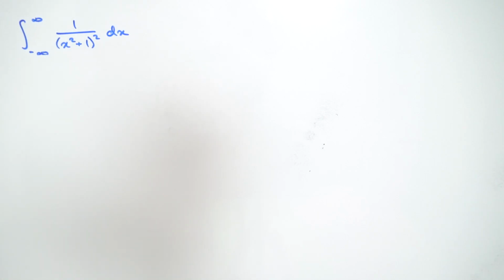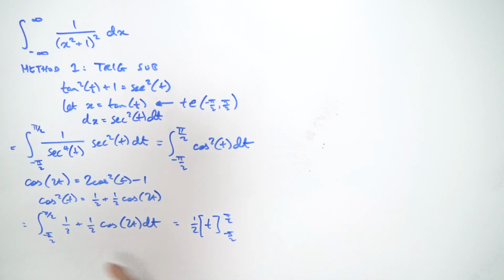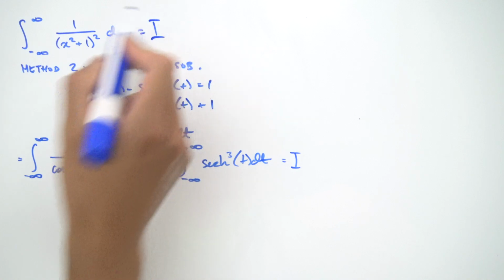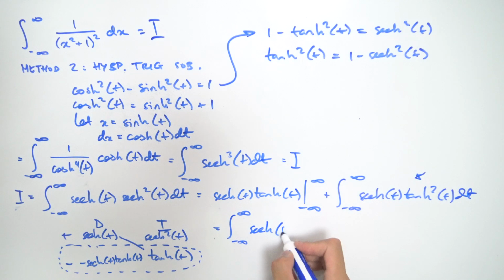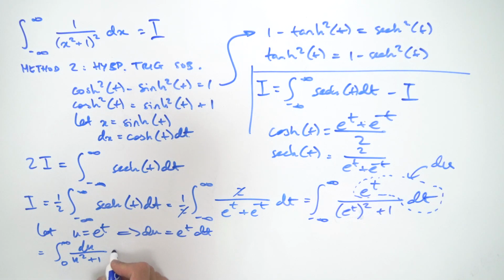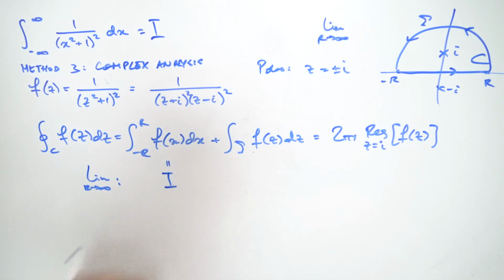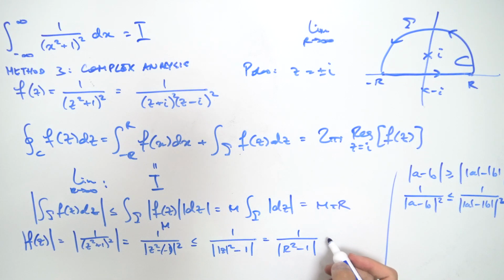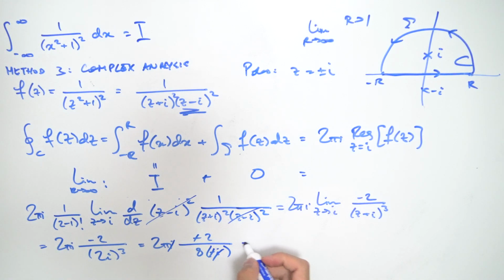Integral of 1/(x^2+1)^2 THREE WAYS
Today, we evaluate the improper integral from -infinity to infinity of 1/(x^2+1)^2 using three different methods.

0:00 Trig Substitution
5:12 Hyperbolic Trig Substitution:
16:14 Complex Analysis: